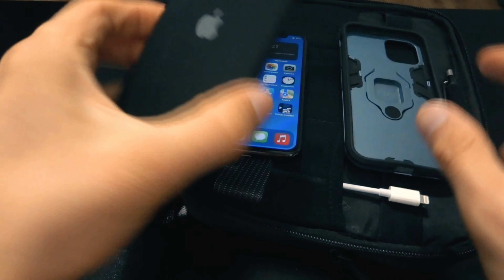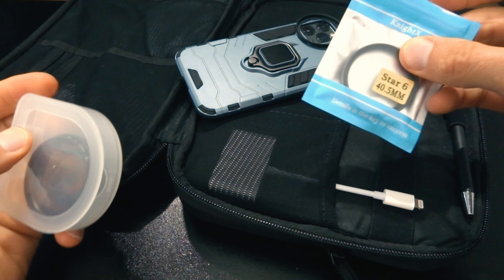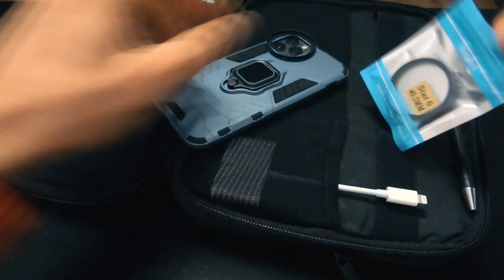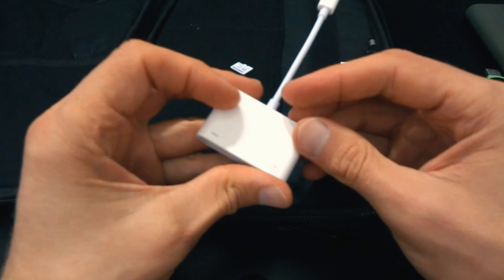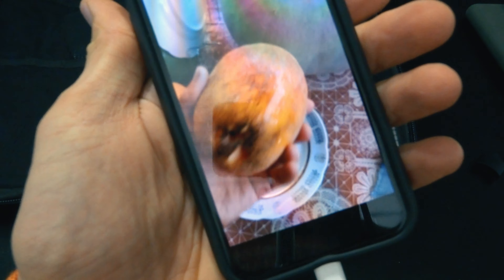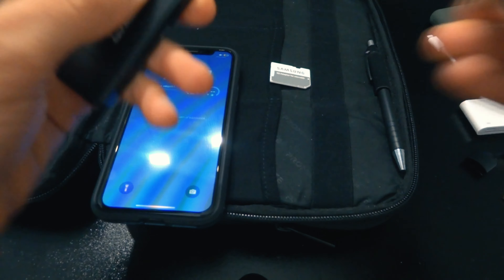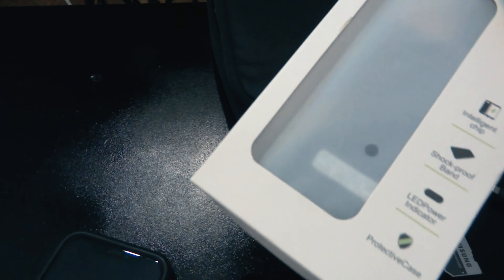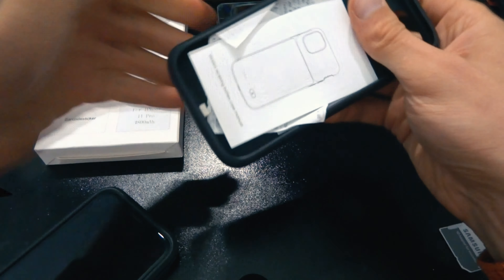Iphone 11 PRO - необхідні аксесуари. Iphone 11 PRO - necessary accessories.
Покажу всі необхідні аксесури, що будуть необхідні при зйомці якісного контенту на айфон 11 про.
I will show you all the necessary accessories that will be needed when shooting high-quality content on the iPhone 11 pro.